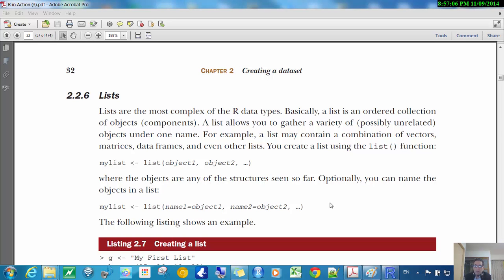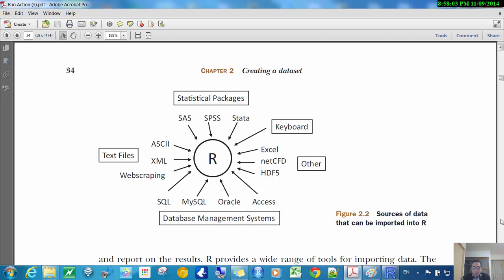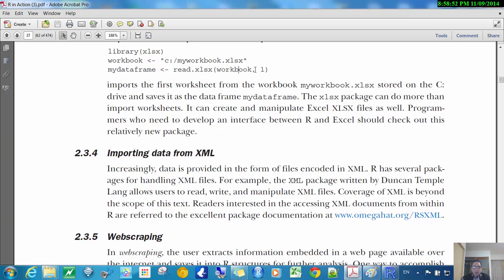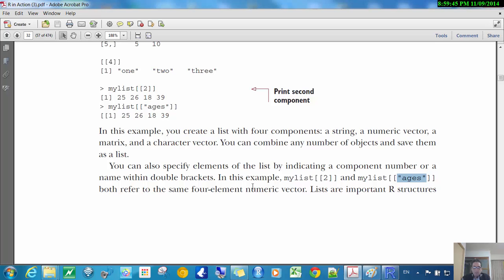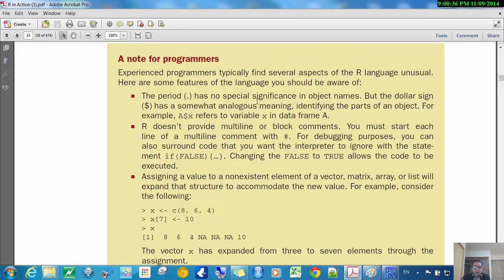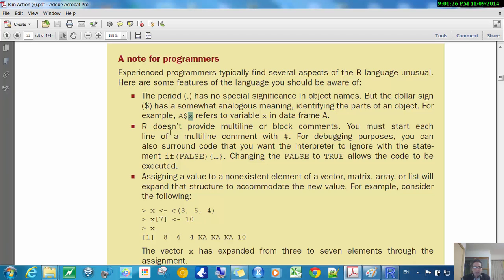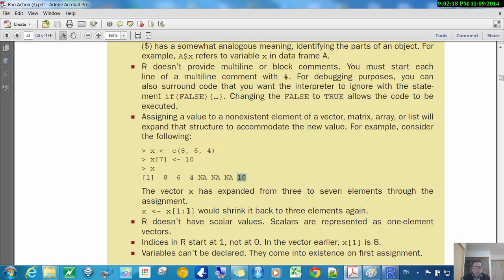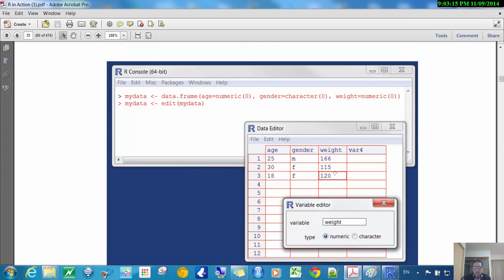R in action chapter 2 part 10